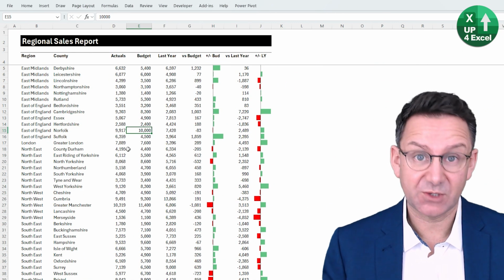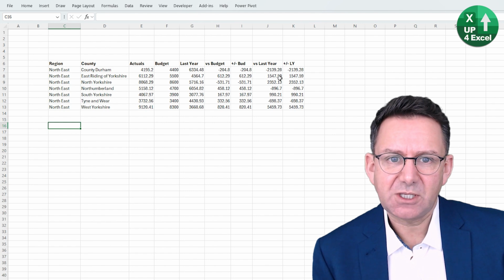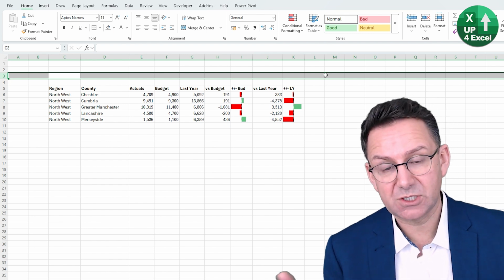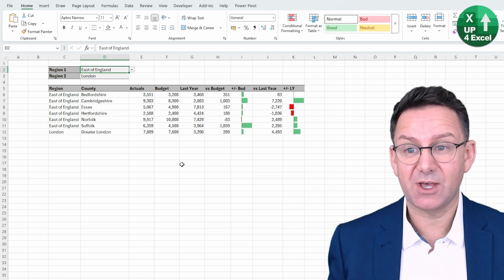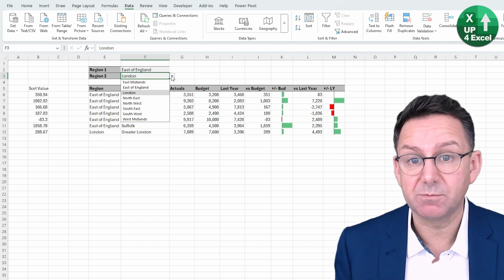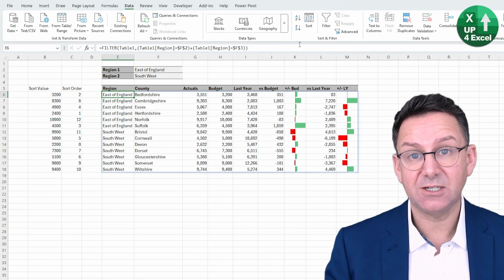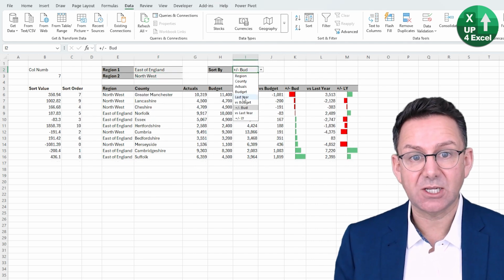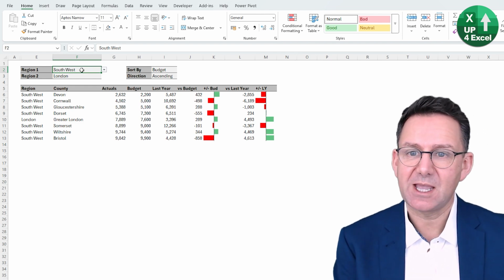The Ultimate Dynamic Excel Report – No VBA Needed!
🎯Master Excel’s FILTER & SORT functions to create a fully automated report in minutes!

🌟 Build a Dynamic Excel Report from Scratch – Sort & Filter with Ease 🌟

In this tutorial, I show you how to create a fully dynamic and interactive report in Microsoft Excel that allows you to filter and sort data efficiently. We start from a completely blank spreadsheet and build the entire system step by step, ensuring you understand every formula and function along the way. If you want to skip the build process and grab the finished report with all formulas set up, you can download it instantly using the link in the description—no email required.

This tutorial is ideal for Excel users who want to improve their reporting skills and automate data filtering and sorting without relying on VBA or complex macros.

🔢 Turning Raw Data into an Excel Table
I demonstrate why converting raw data into an Excel table is essential for dynamic reporting. You'll see how to quickly apply and remove formatting while keeping your data structured for easy reference and formula application.

🔄 Using the FILTER Function for Dynamic Data Selection
I walk you through how to use Excel’s powerful FILTER function to extract specific data based on conditions. You'll learn how to create a filter that updates automatically when criteria change, making your reports highly flexible.

🔀 Applying Conditional Formatting for Better Readability
Conditional formatting makes data easier to interpret. I show you how to apply formatting from the original dataset to your new report while adjusting the rules to match your filtered data.

🔢 Creating Drop-Down Lists for User Input
To make the report interactive, I set up drop-down lists using Data Validation. You’ll learn how to generate a unique, alphabetically sorted list of regions from your dataset and link it to the filtering mechanism.

🗒️ Adding Multiple Filter Criteria (OR Logic)
Want to filter by more than one condition? I explain how to expand your FILTER function to include multiple criteria using OR logic, ensuring that users can select more than one category at a time.

🎨 Enhancing Report Formatting for a Professional Look
I go over practical formatting techniques, such as aligning headers, applying consistent column widths, and using borders and shading to improve readability and make the report look polished.

🔄 Building a Sortable Report Using SORTBY
Sorting is a challenge with dynamic arrays, but I show you how to use the SORTBY function to allow users to sort data dynamically based on their chosen column and order. This technique enables sorting by numeric or text values without breaking the report.

🔢 Handling Text and Numeric Sorting Separately
Sorting text values requires a different approach than sorting numbers. I explain how to ensure flexibility in your sorting mechanism, preventing errors when switching between text and number-based columns.

🔄 Embedding Sorting & Filtering Inside a Single Formula
To maximize efficiency, I demonstrate how to integrate filtering and sorting within a single formula, reducing complexity while maintaining full control over data manipulation.

🎉 Finalizing the Dynamic Report
By the end, you’ll have a fully functional Excel report that dynamically updates based on user input. This is perfect for anyone working with large datasets who needs an easy-to-use yet powerful reporting tool.

If you're tired of manually filtering and sorting data every time you update a report, this tutorial will save you hours of repetitive work. The techniques covered will help you build smarter, more interactive reports that update in real time. Whether you’re working in finance, sales, operations, or any other data-heavy field, these Excel skills will take your reporting to the next level.